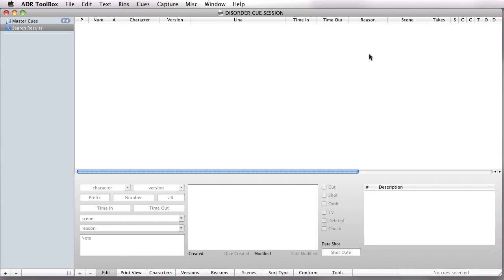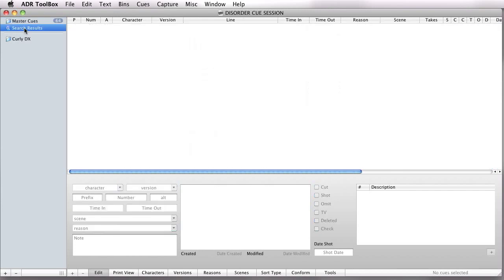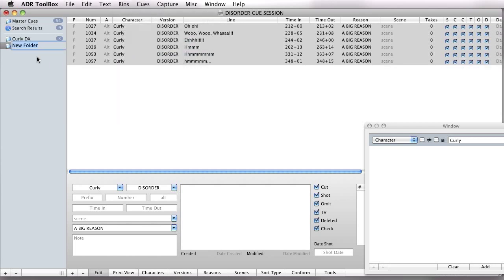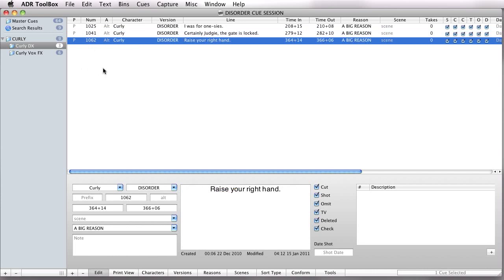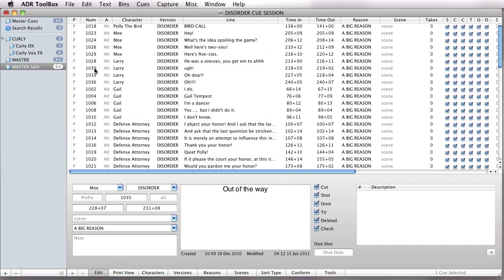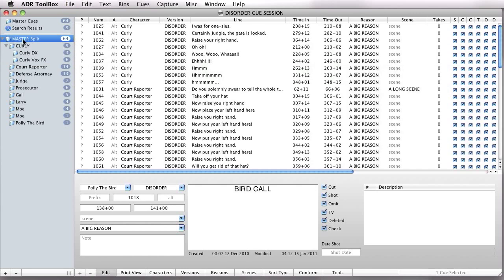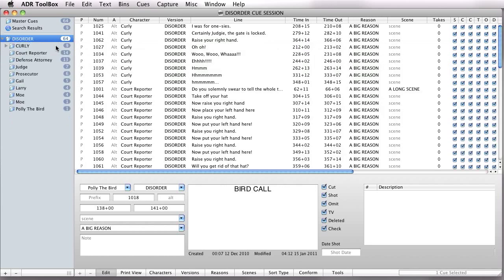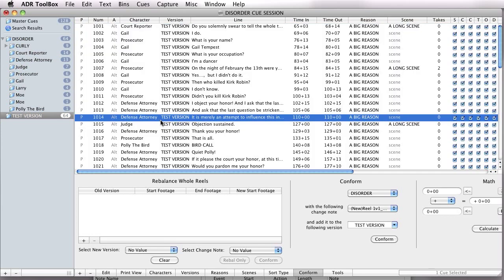3 ADR ToolBox Understanding Bins